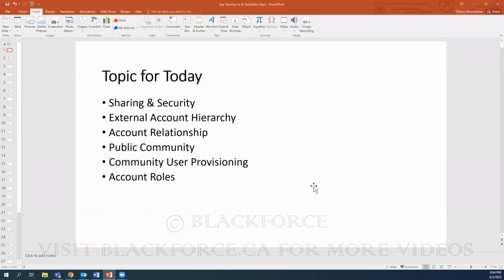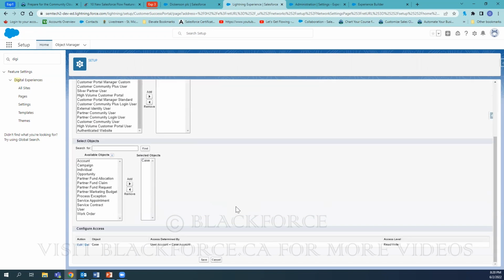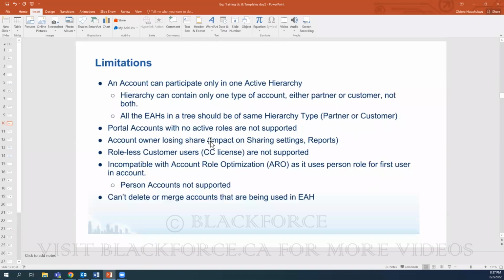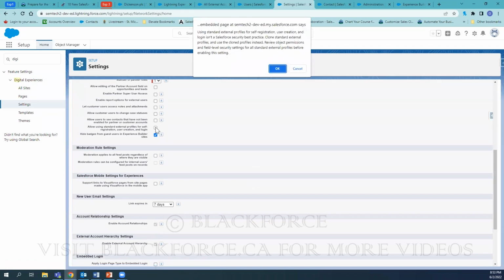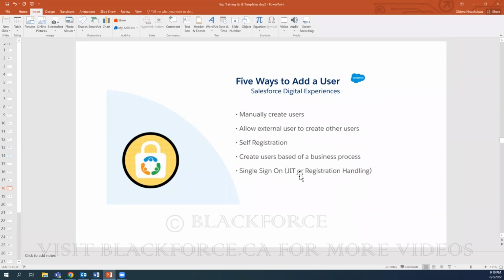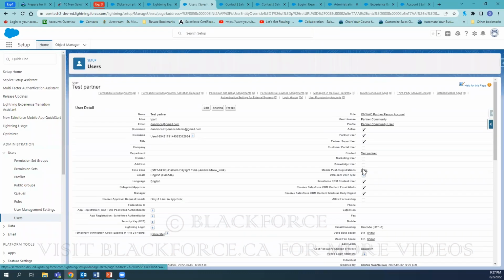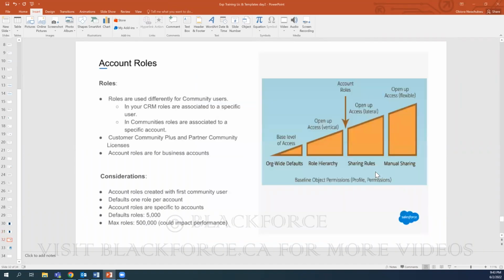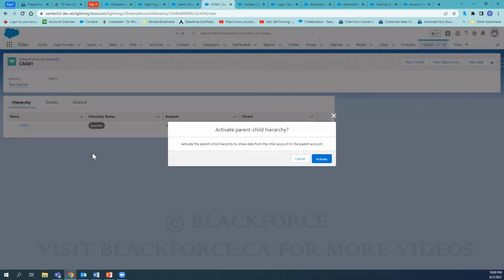Experience Cloud Training-Sharing and Security-cohort 3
Learn how to control access and visibility using roles, sharing rules, and security settings tailored for external users

Facilitator-obi